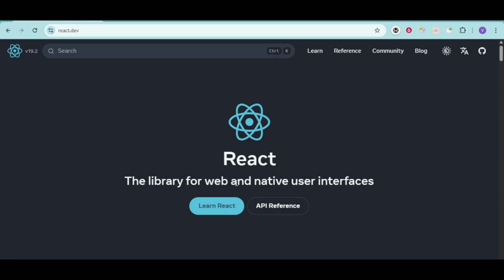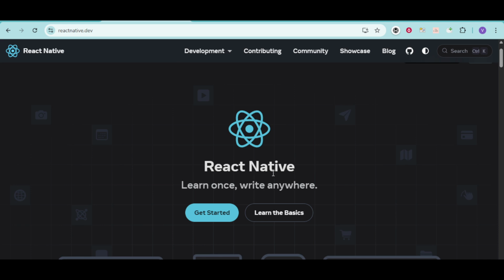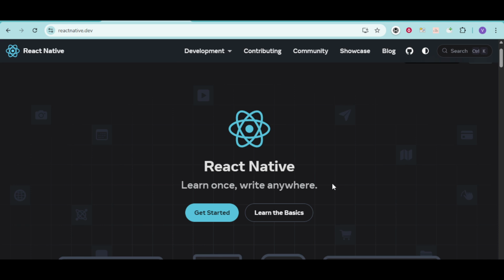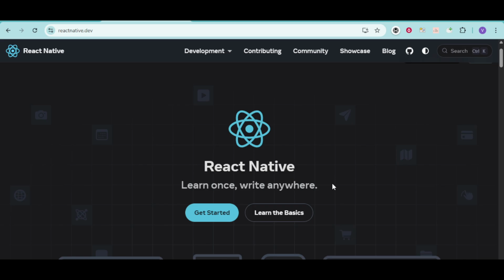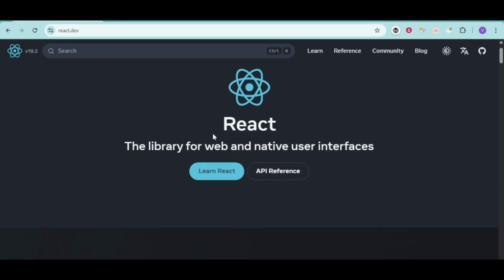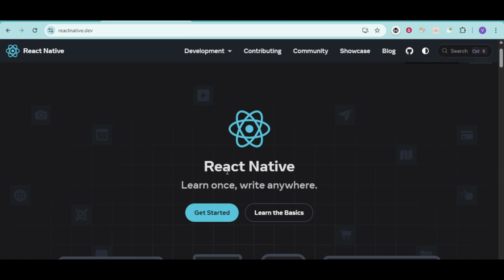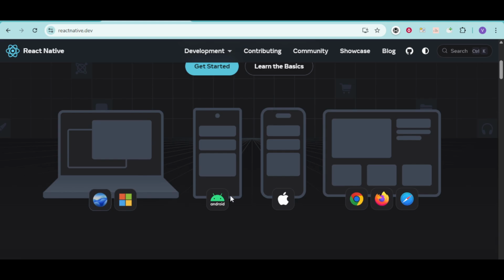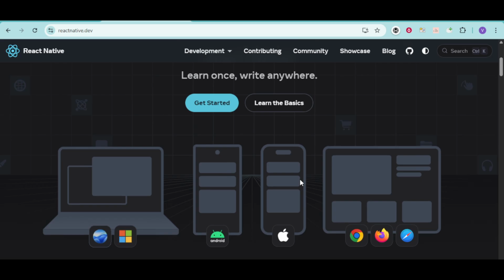React JS vs React Native: Key Differences & Which to Choose [2026 Guide]